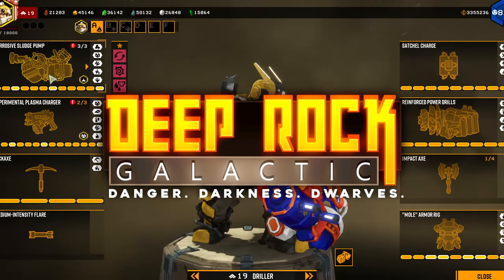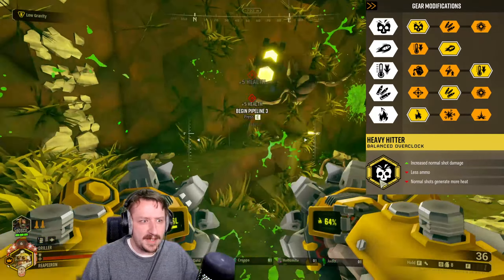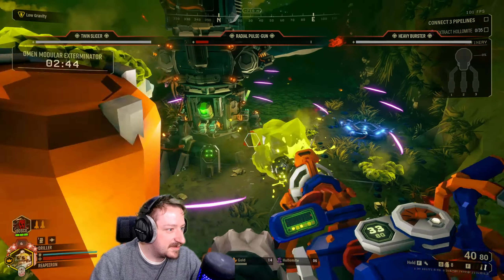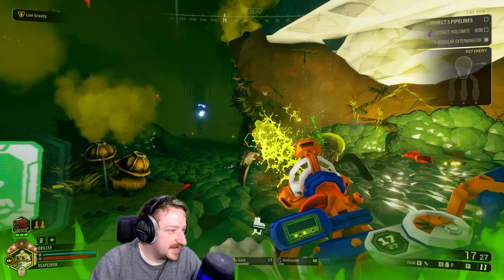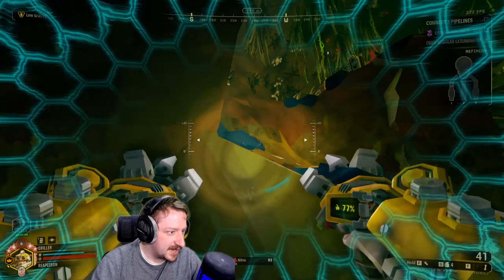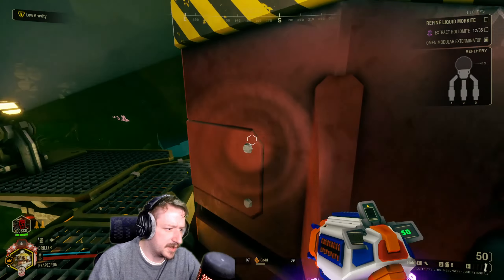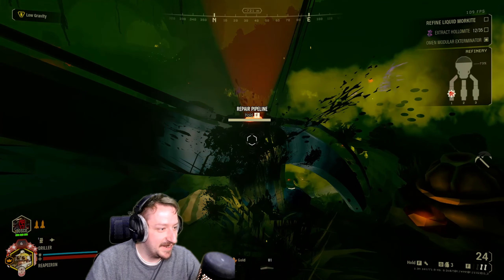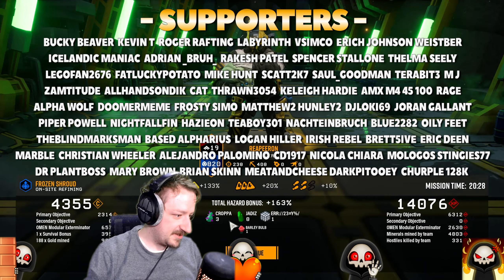Driller's New Explosive Overclock - Combustive Goo Mix - Deep Rock Galactic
In this exciting Deep Rock Galactic update, we dive deep into the explosive power of Driller's new overclock - the Combustive Goo Mix! 🔥💥

Join us as we test out this fiery new addition, showcasing its devastating effects on Hoxxes' toughest enemies. We'll break down the mechanics, share some pro tips, and show you the best ways to maximize your mining efficiency and survival with this overclock.